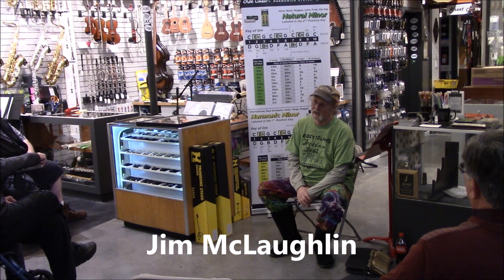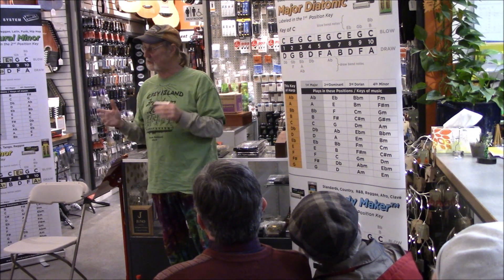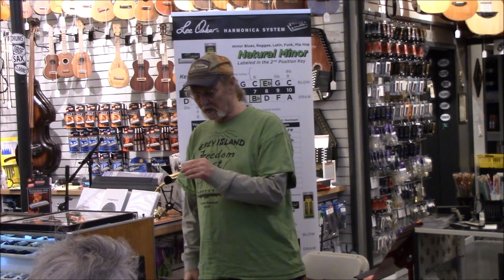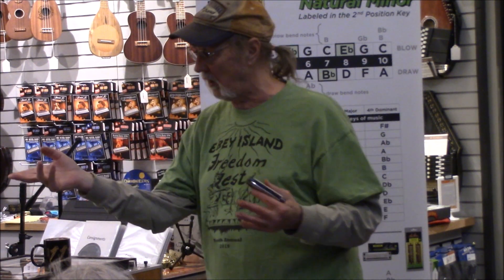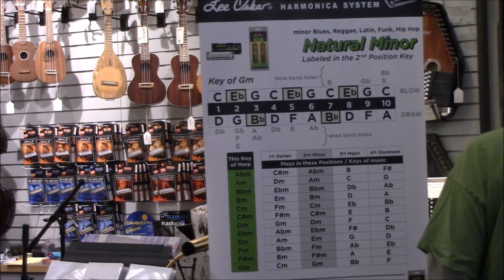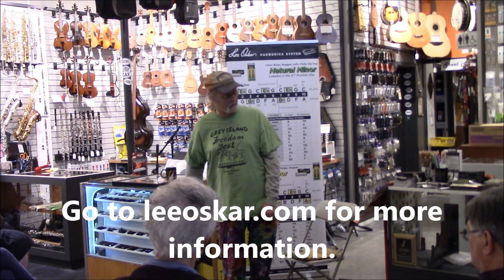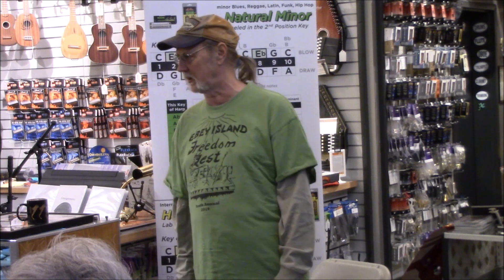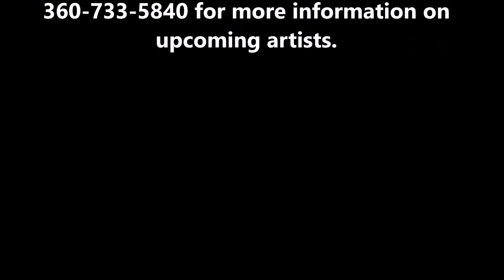Jim McLaughlin World Champion Harmonica player comes to Wind Works in Bellingham, WA. March 7, 2020.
Here is a video of Jim McLaughlin who is a World Champion Harmonica musician and came to The Bellingham Wind Works to play and tell us a history of the harmonica, how to play it and what to look for when buying a harmonica. Thanks Jim. I learned a lot. Also enjoyed the stories and antique harmonicas.